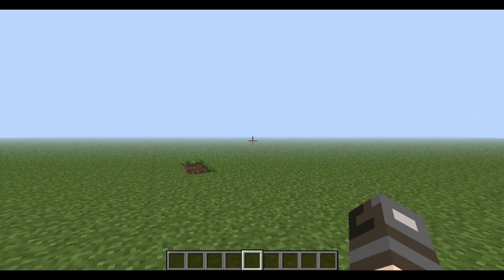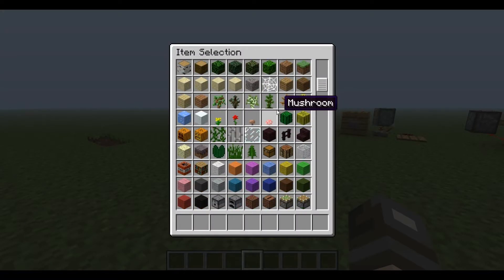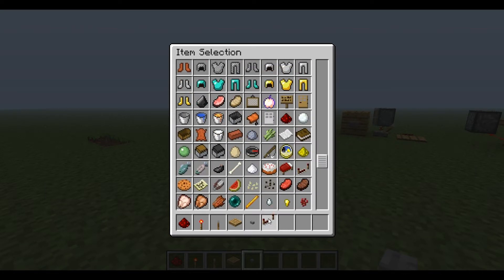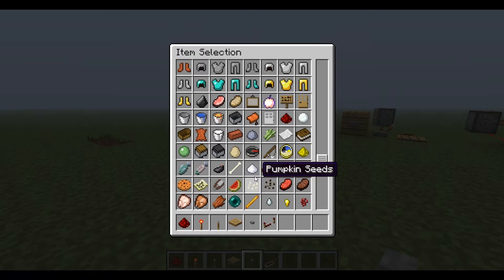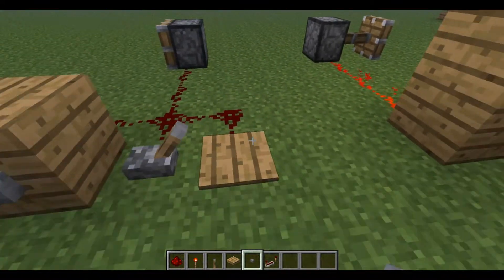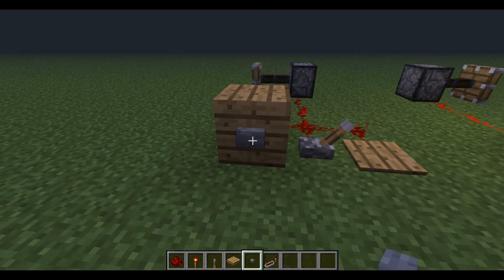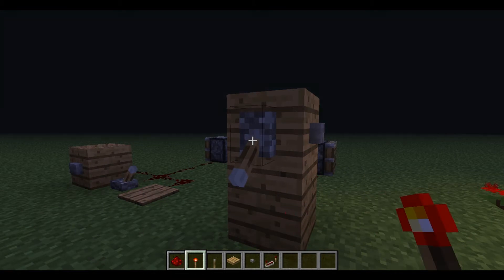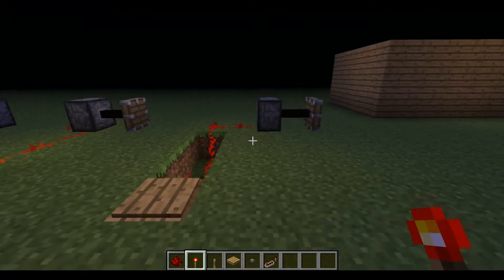Red Stone Tutorial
Hey whats up guys it Tankman6394 and im bringing you my first minecraft video!
i love this game so im proboly going to start making a lot of minecraft videos so if you like this guve it a like and a favorite.